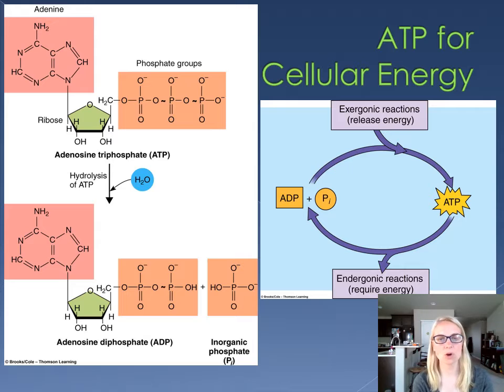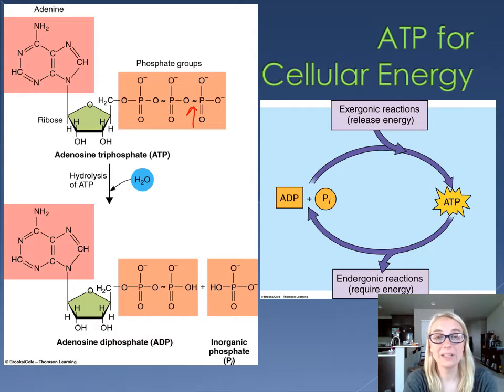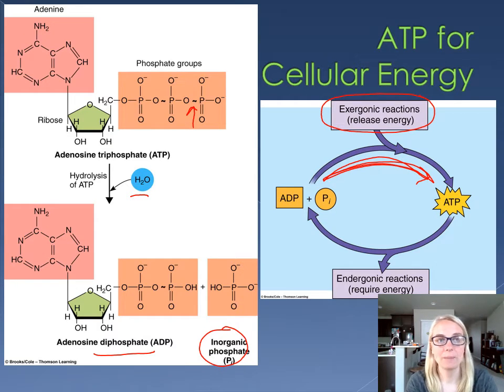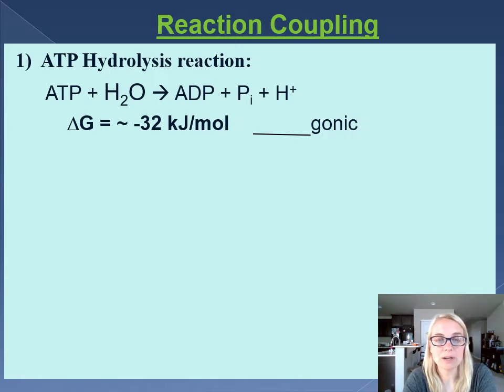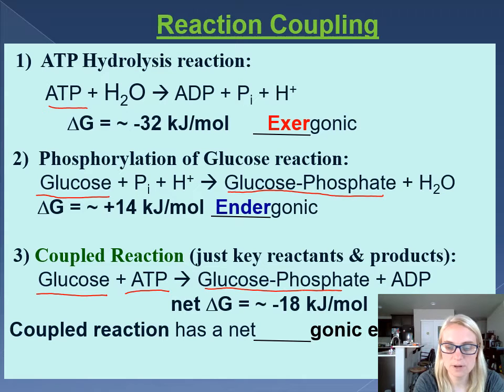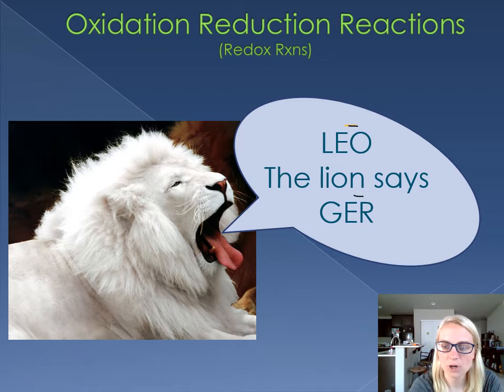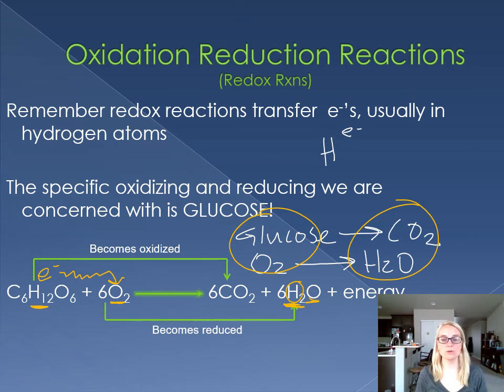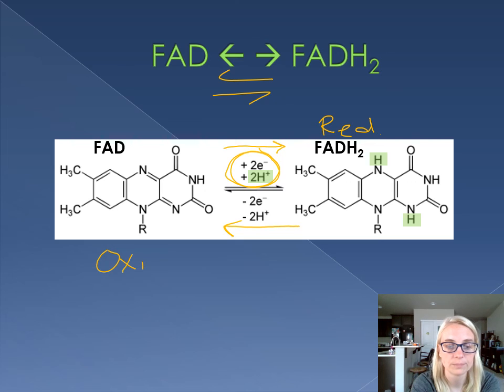Reactions and ATP